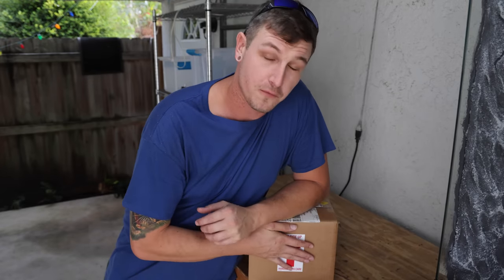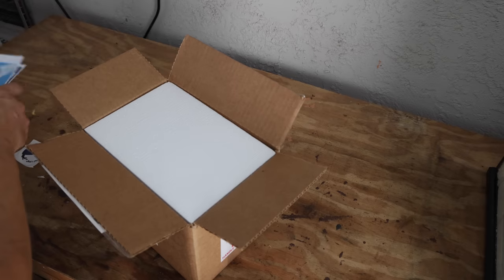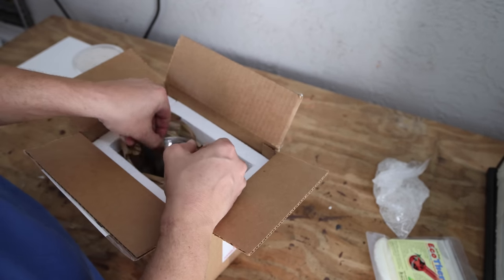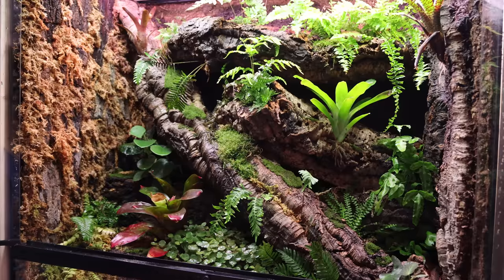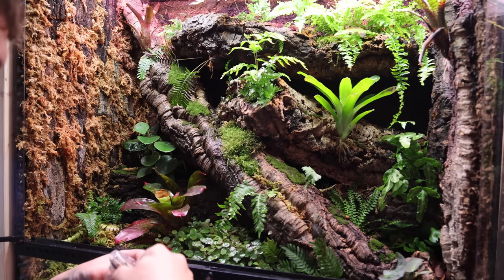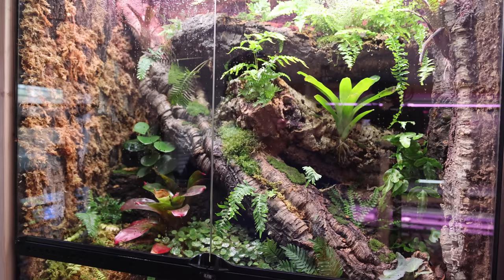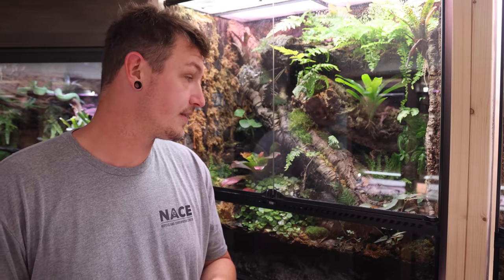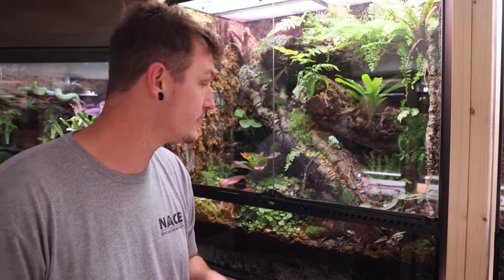I Got My First ￼POISONOUS Animal (Unboxing)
CHECK OUT JOSH'S FROGS!!!

★FOLLOW OUR NONPROFIT ZOO ON SOCIAL MEDIA!!!★

Teespring Merch...

THE ENCLOSURES I USE!